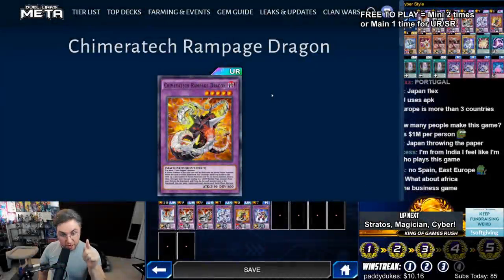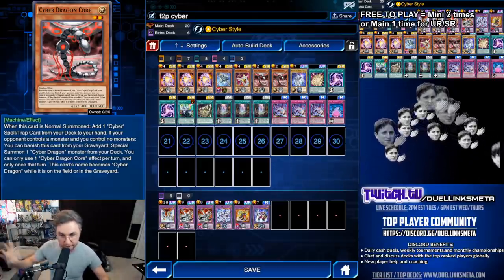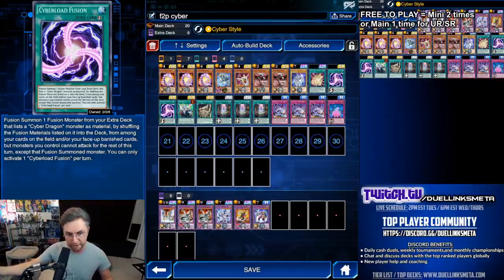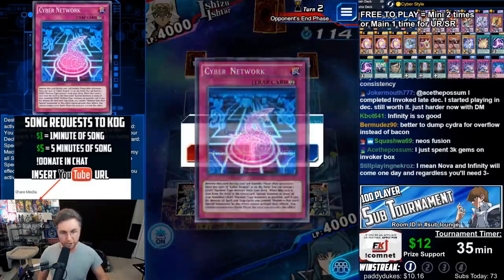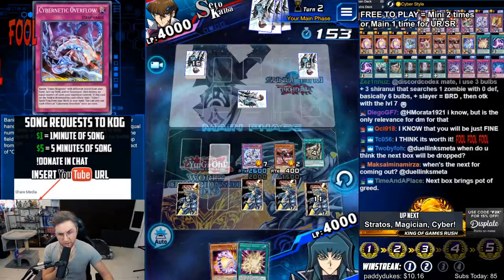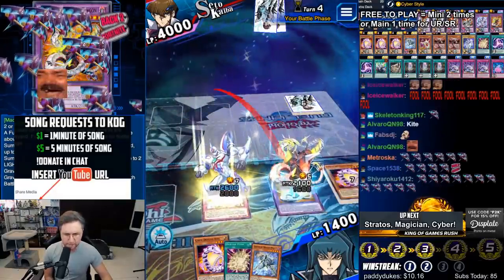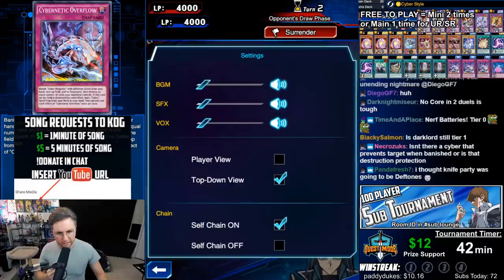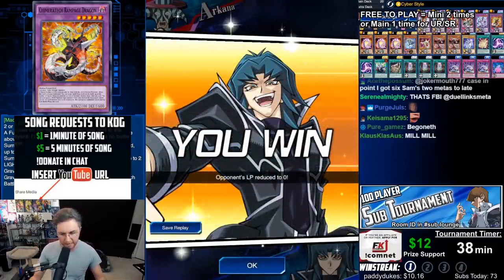Free to Play Cyber Dragon! Only ONE Box Opening! [Yu-Gi-Oh! Duel Links]